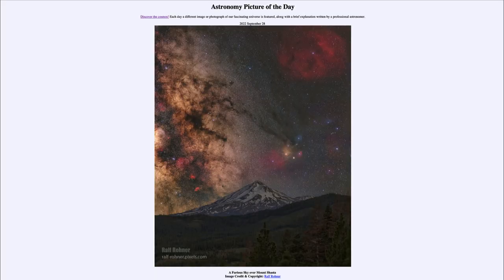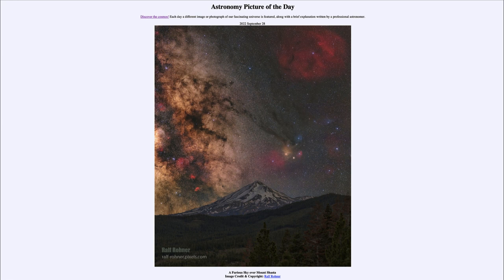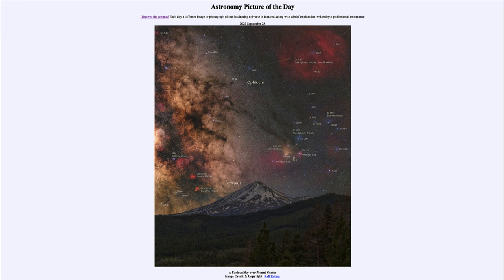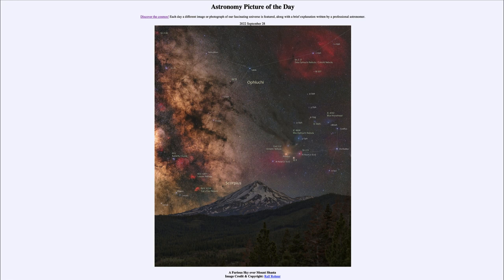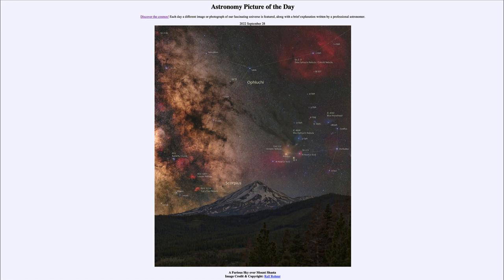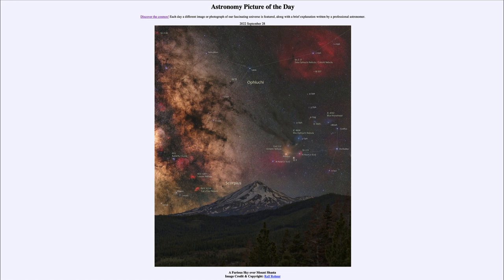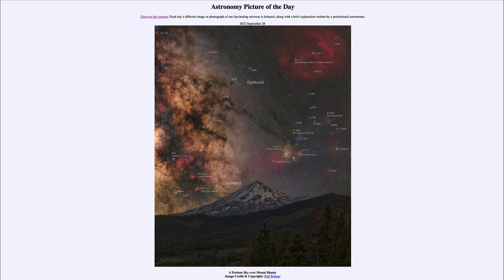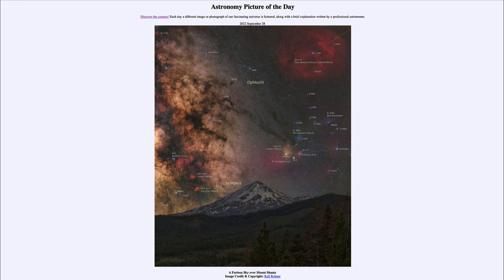2022 September 28 - A Furious Sky over Mount Shasta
In today's image, we see the sky over Mount Shasta in California. In the sky, we see our galaxy - the Milky Way as well as a number of stars, clusters and nebulae visible in this image.